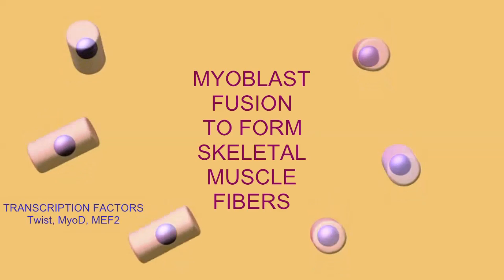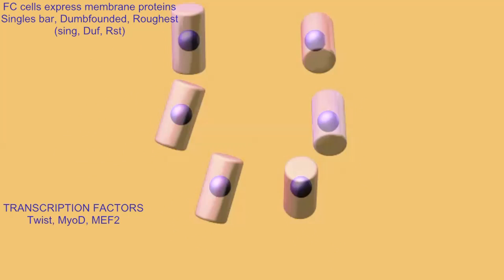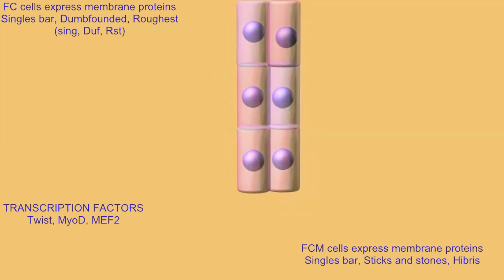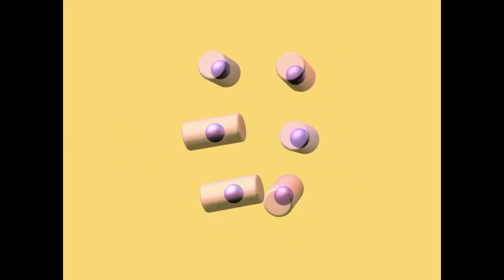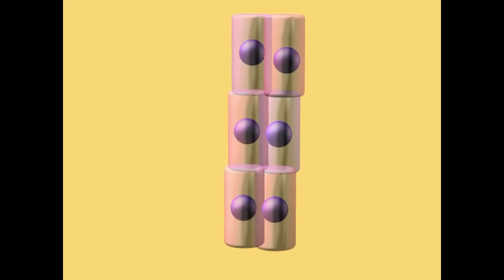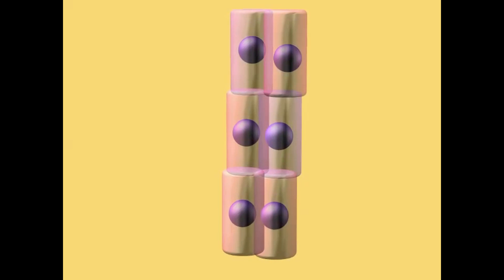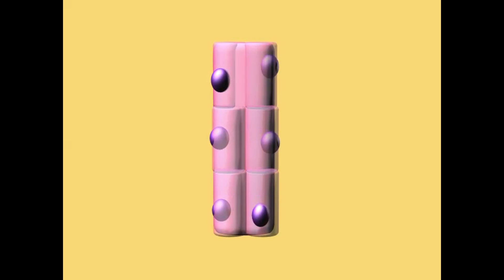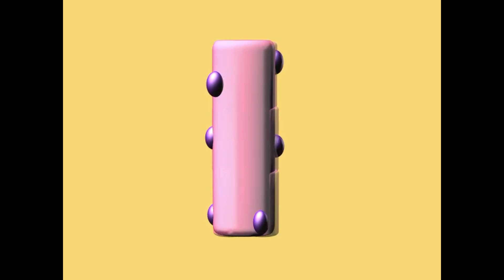MYOBLAST FUSION TO FORM SKELETAL MUSCLE FIBERS